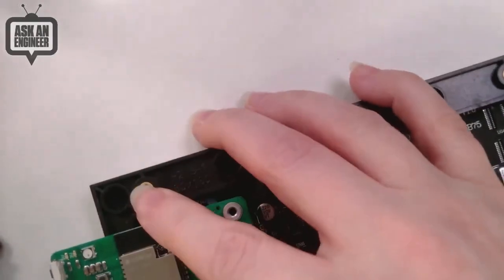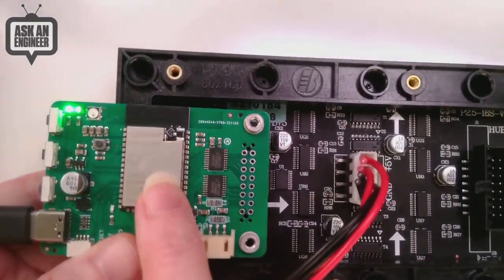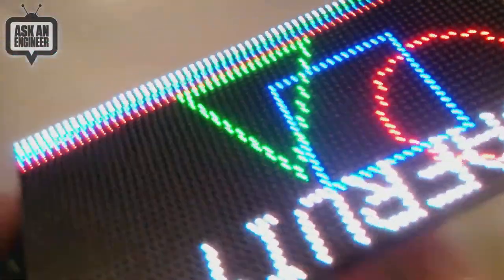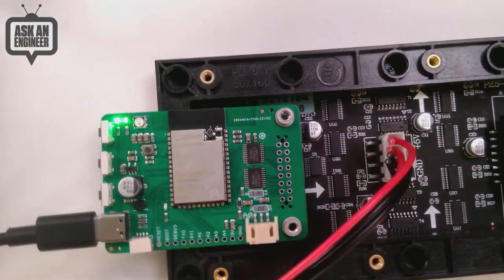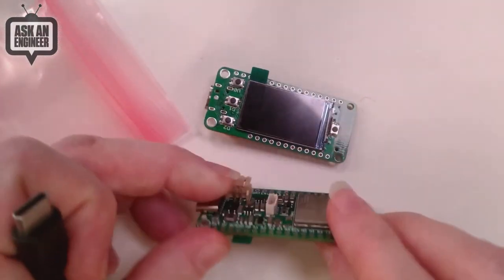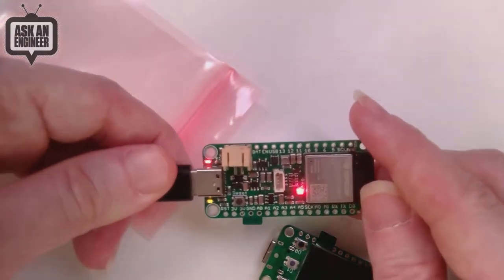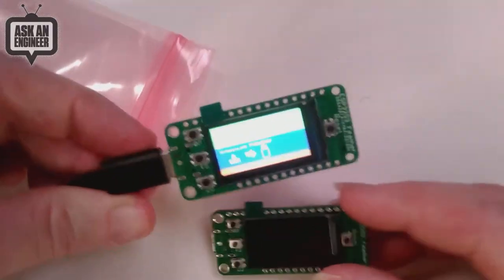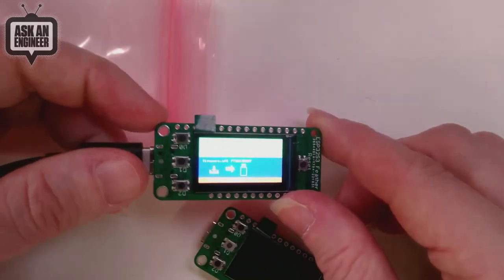Adafruit Top Secret! November 9, 2022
The hush-hush news from Adafruit in New York. Broadcast November 9, 2022